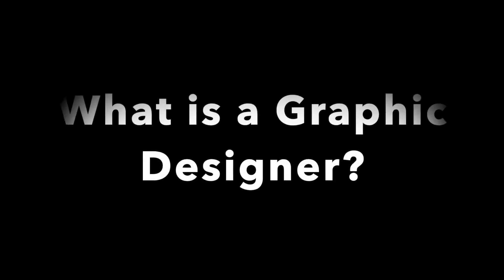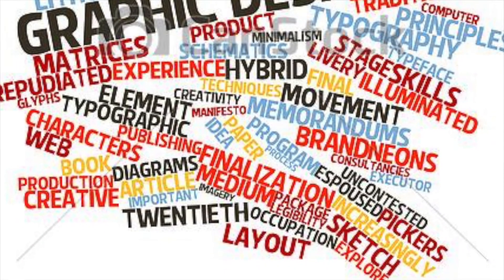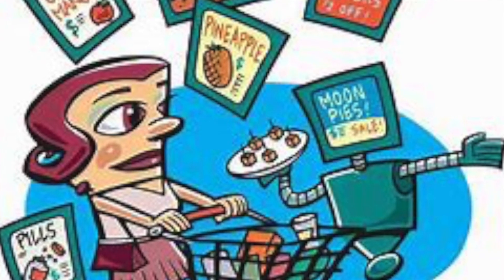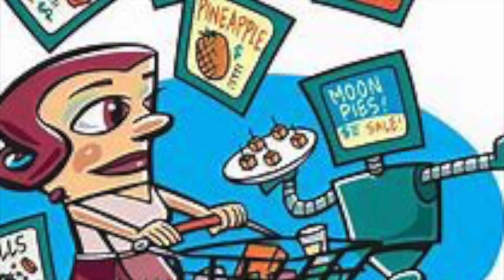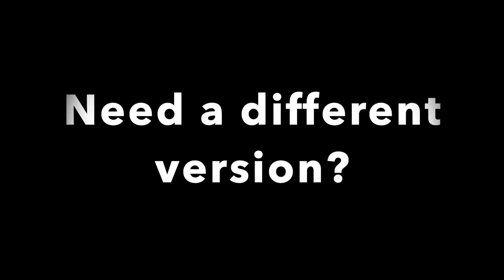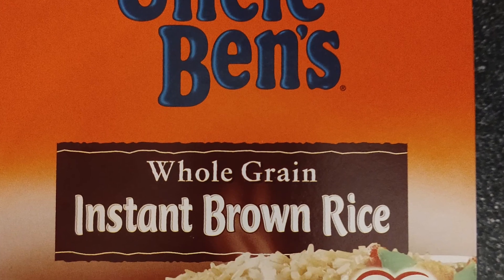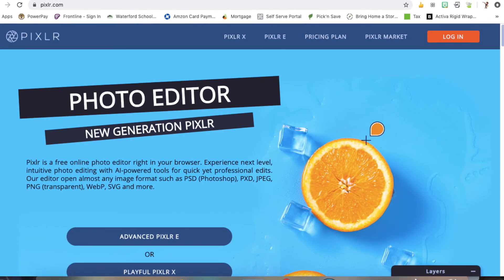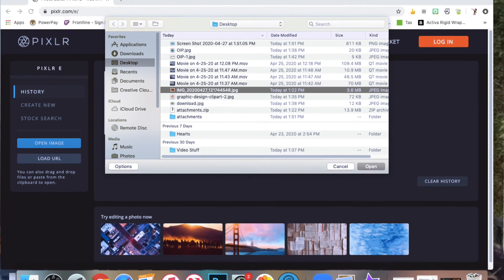Redesign a Label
Channel your inner graphic designer in this art challenge and redesign a label on a product.